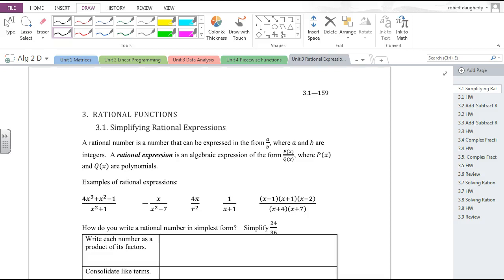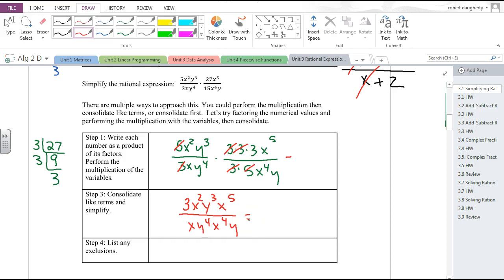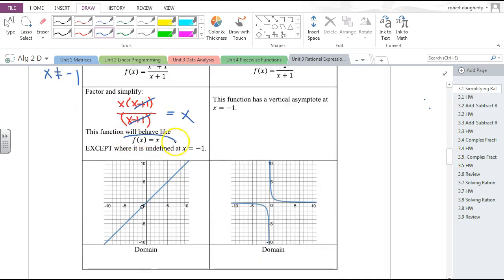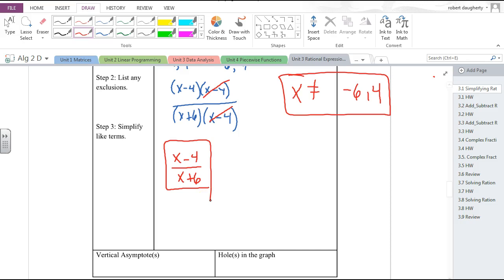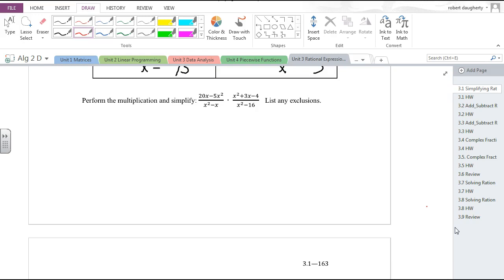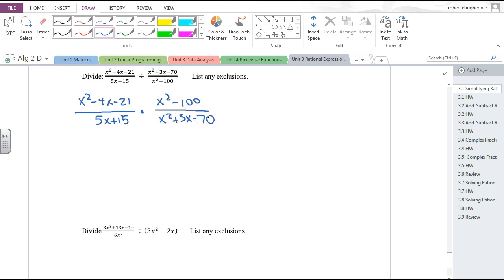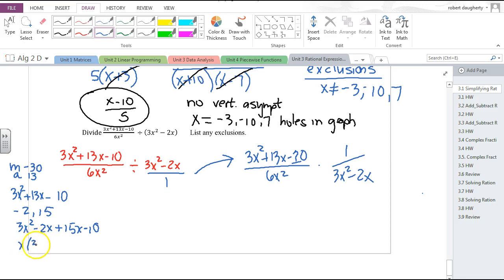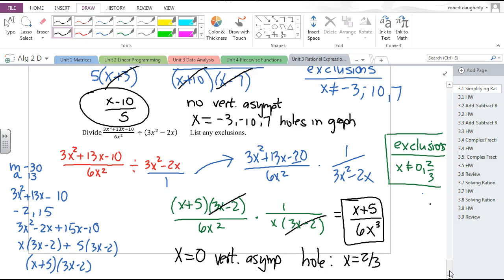Alg2 3.1 Simplifying Rational Expressions